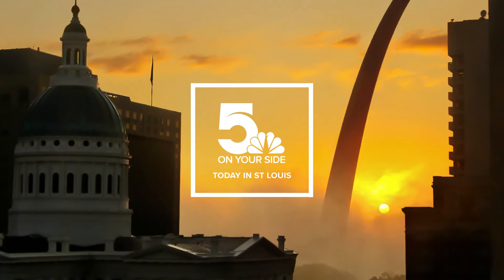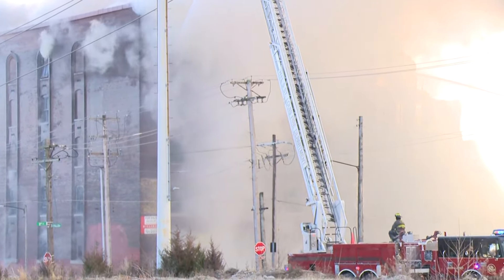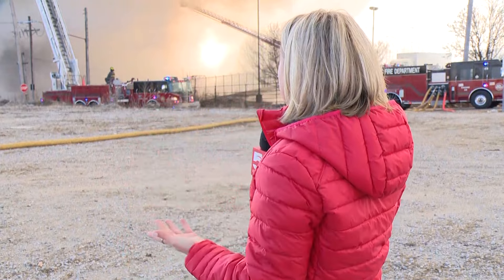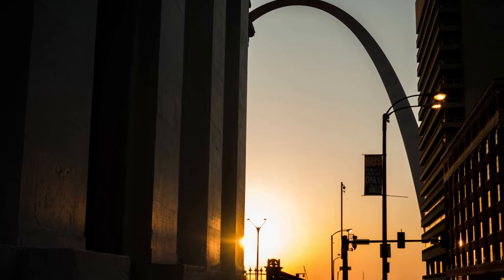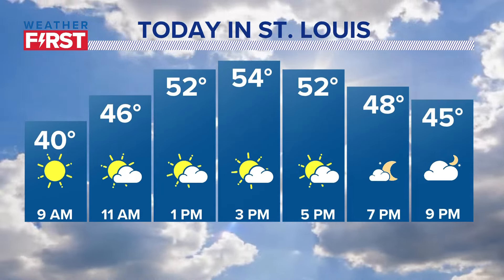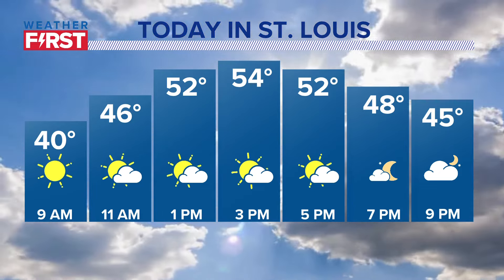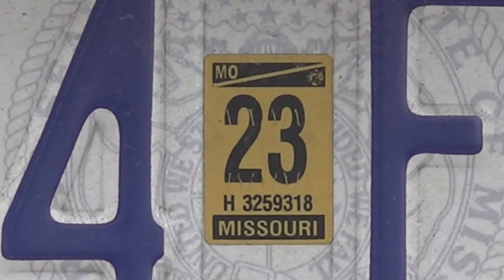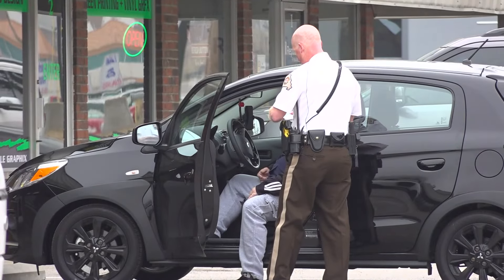St. Louis news | Feb. 3 | 9 a.m. update | St. Louis firefighters battle downtown warehouse blaze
To watch 5 On Your Side broadcasts or reports 24/7, 5 On Your Side is always streaming on 5+. Amazon Fire TV or the Apple TV App Store.